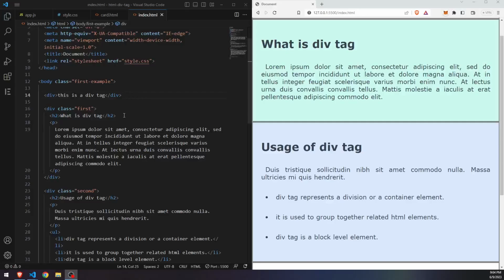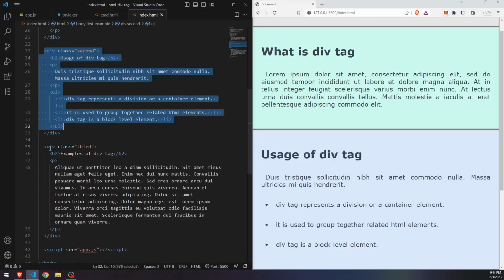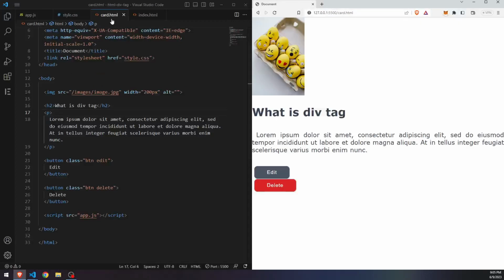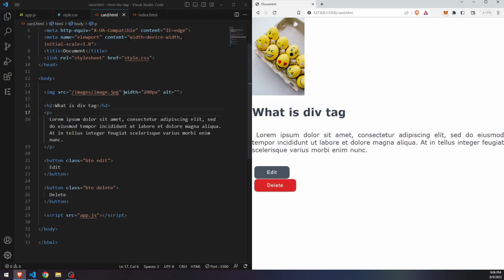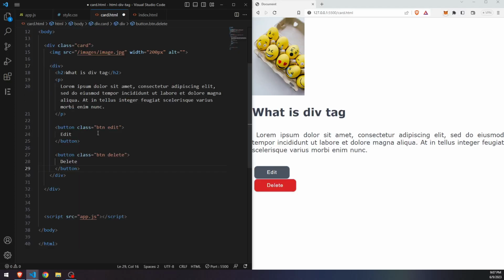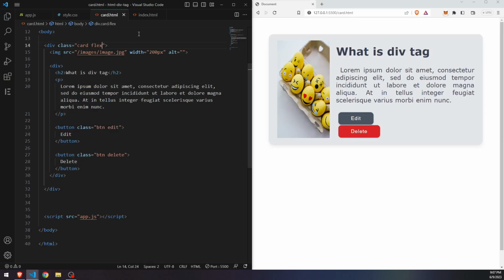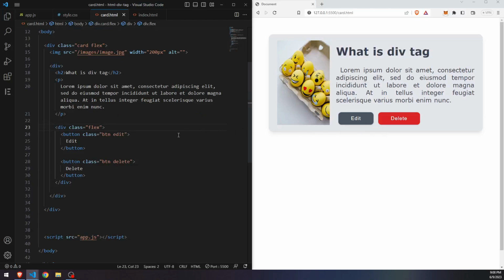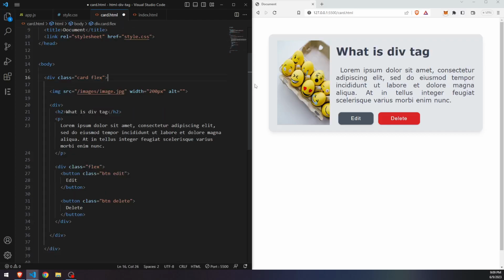HTML div tag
The HTML div tag represents a division or a container element. It is used to group together related html elements. The content of this video mainly elaborates the usage of div tags.